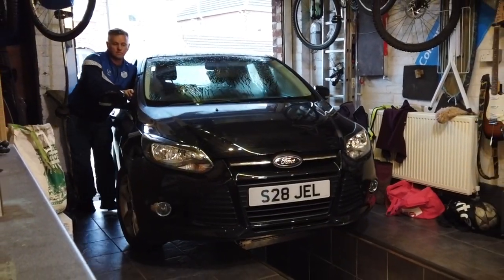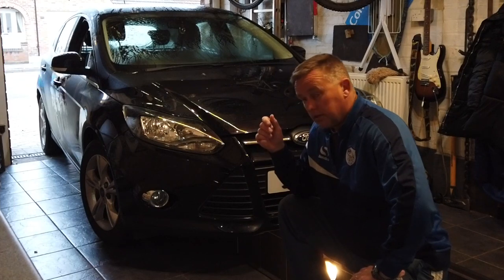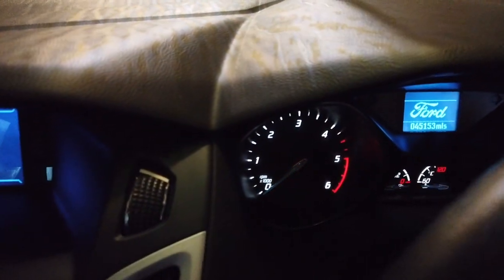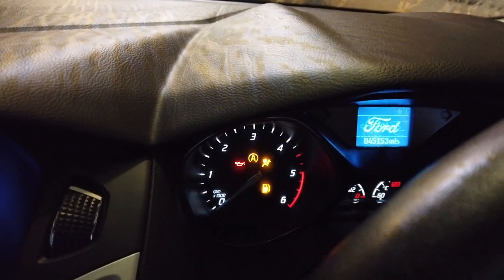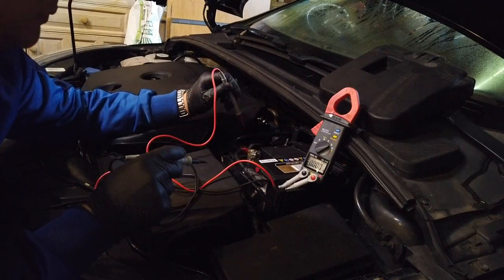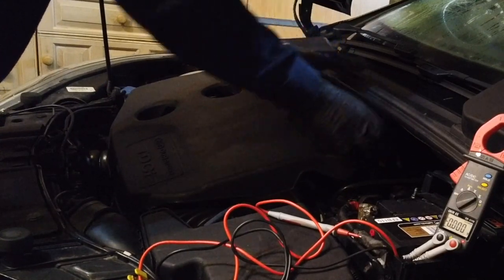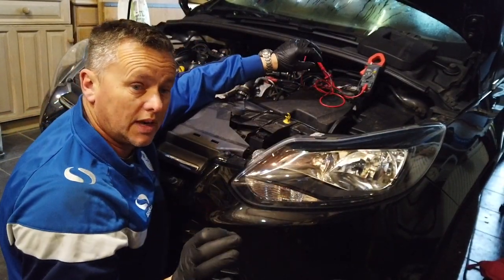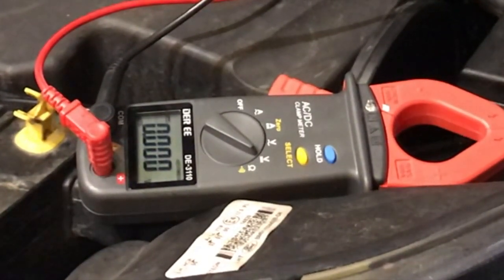Ford Focus Clicking when Key Turned, Starter Motor Repair.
Car Wont Start, 1.6 Diesel Focus.
How to check all electrical connections on the starter motor circuit, How to carry out voltage drop tests, What voltages you should expect at the starter motor.
Tracing the fault could save you the cost of a new starter motor.
Link to Milwaukee electric ratchet,
Link to 1/4 Drive socket set,
Link to multimeter, £17.99,